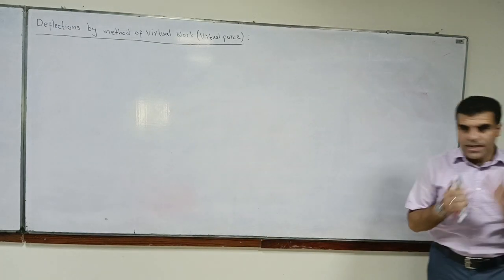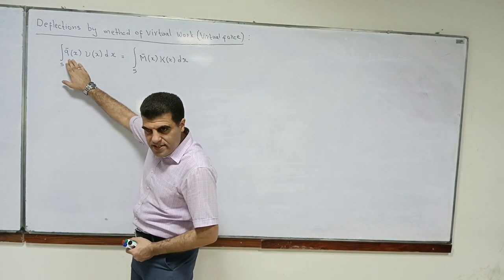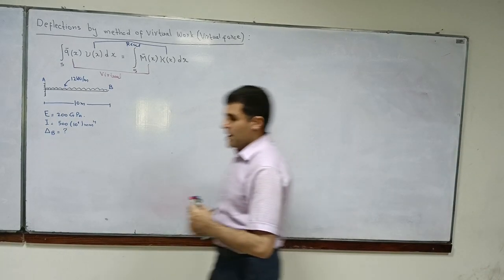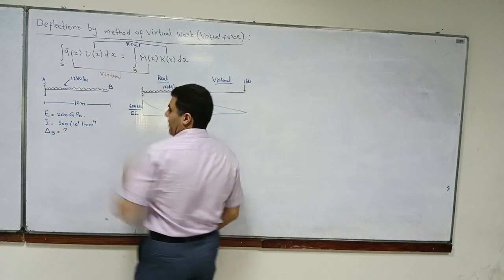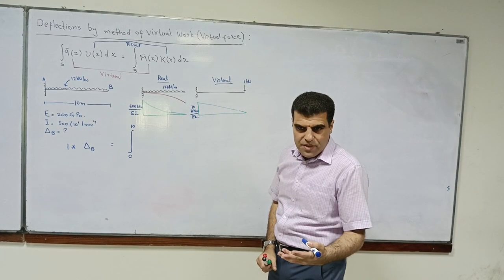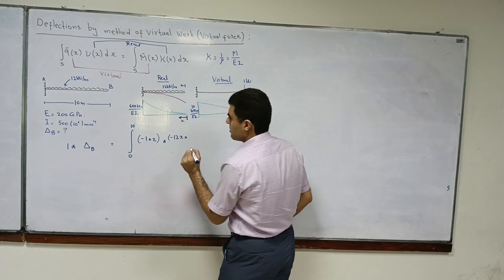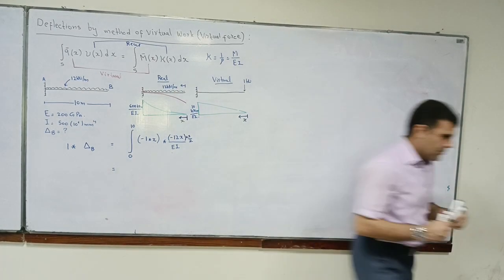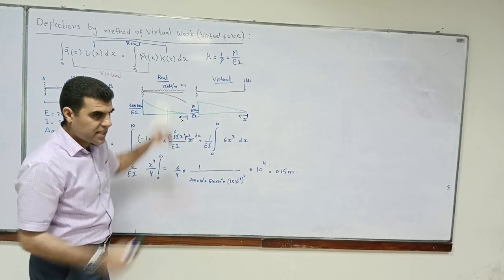26 Structural Analysis-1 Lecture26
Virtual force method: Beams